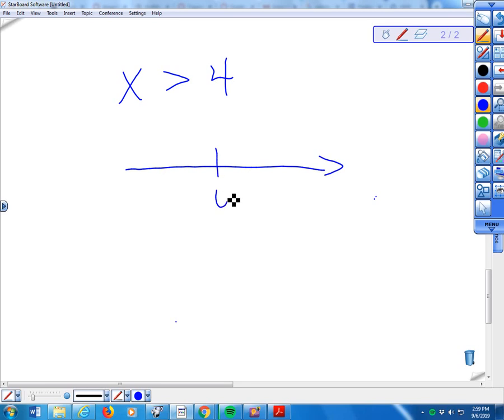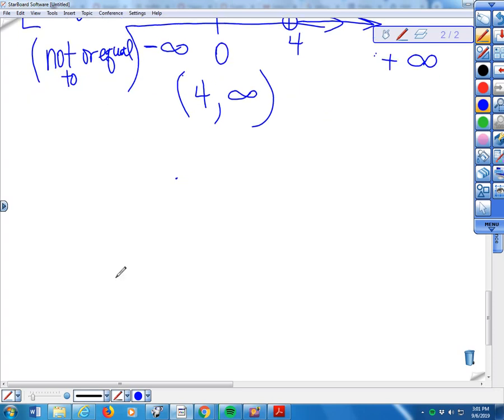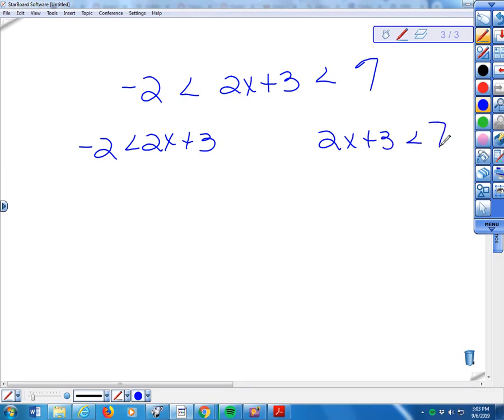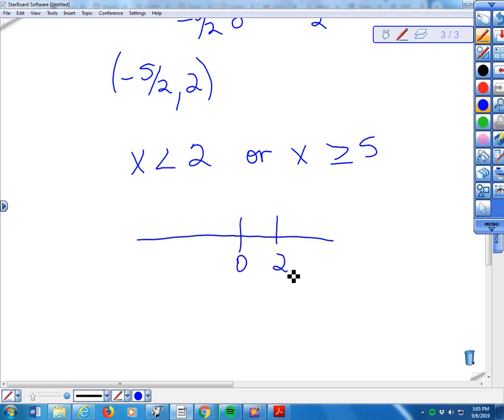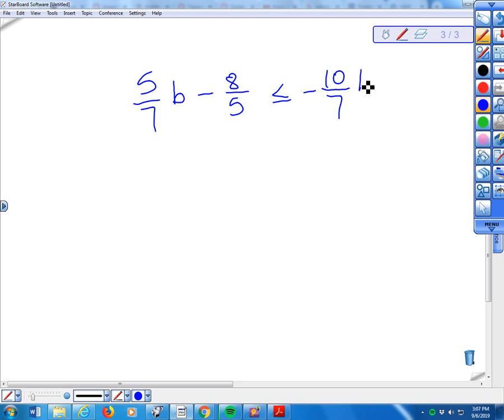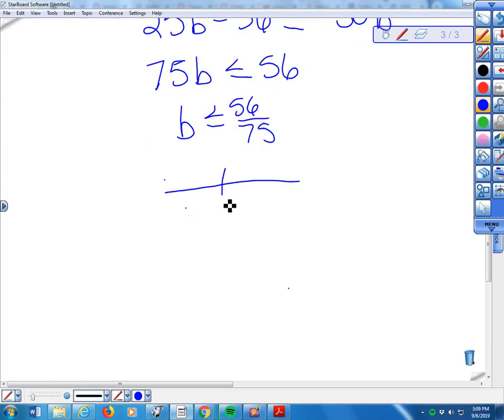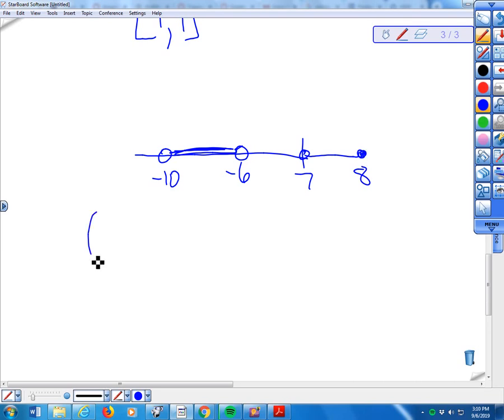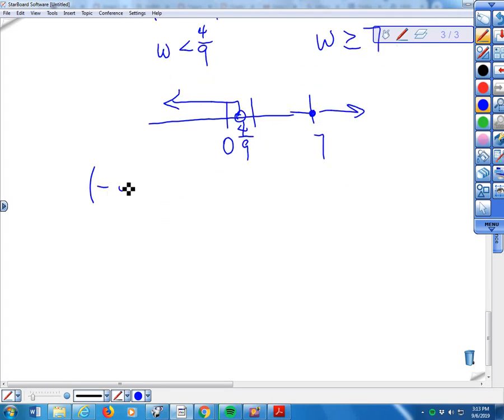Section 1 7